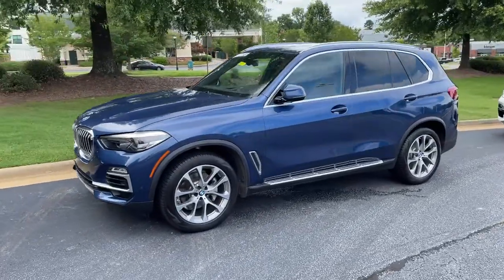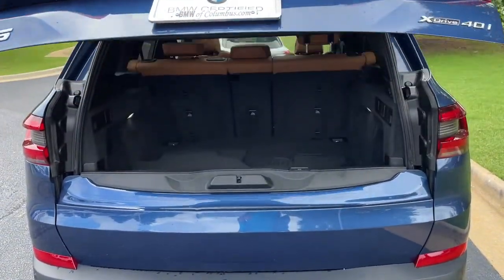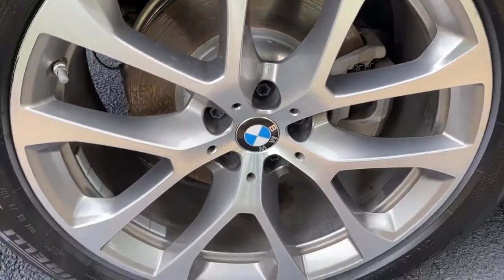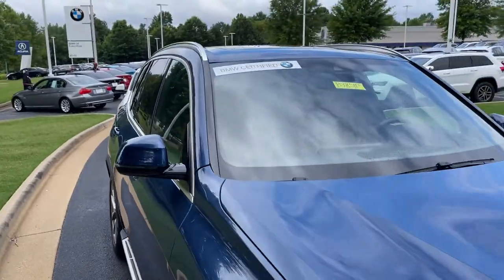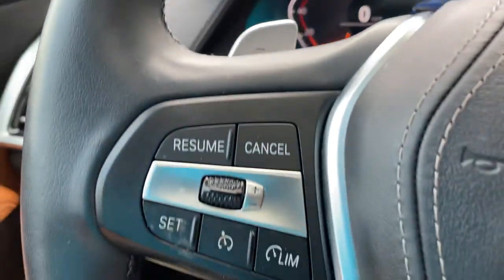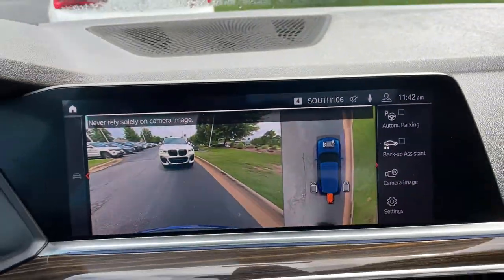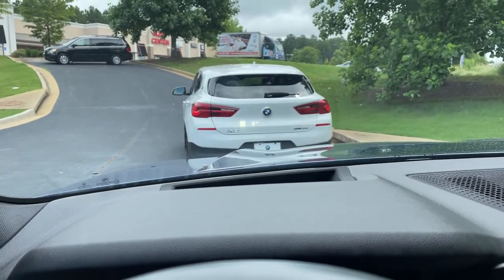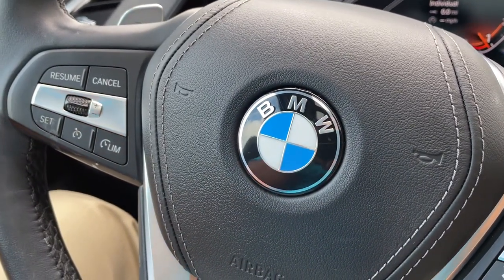2019 X5 xDrive